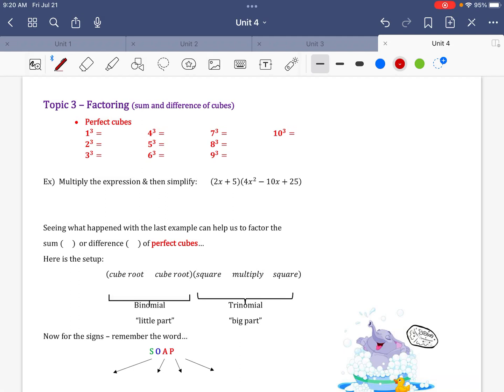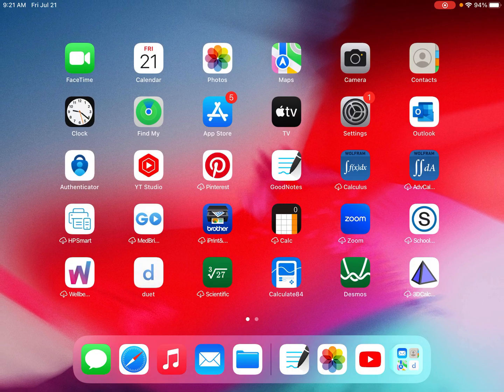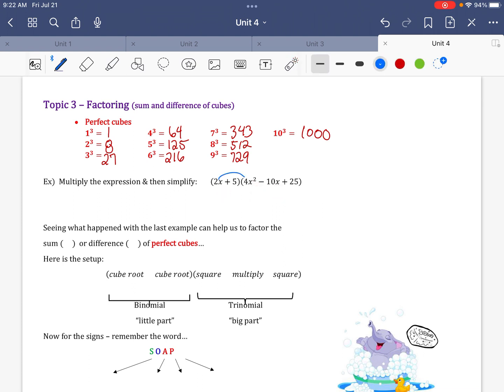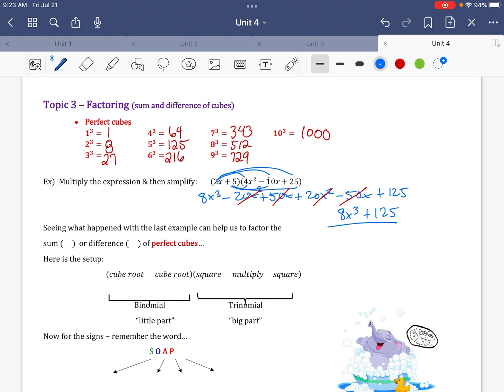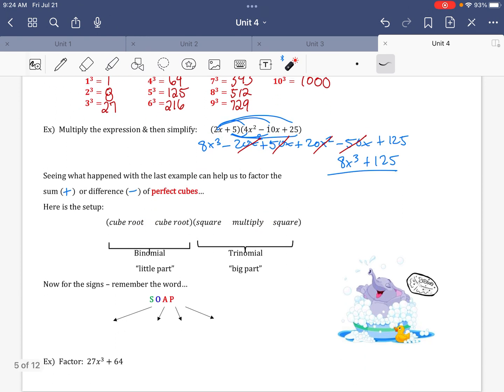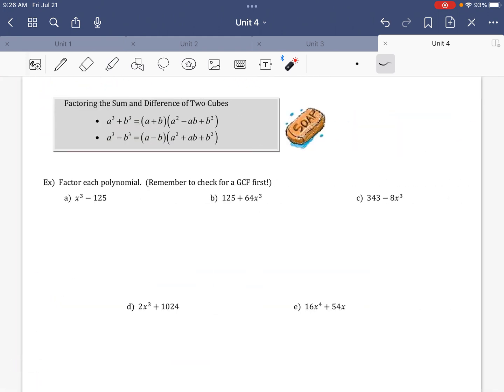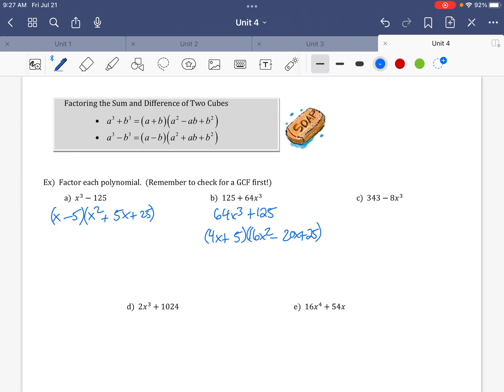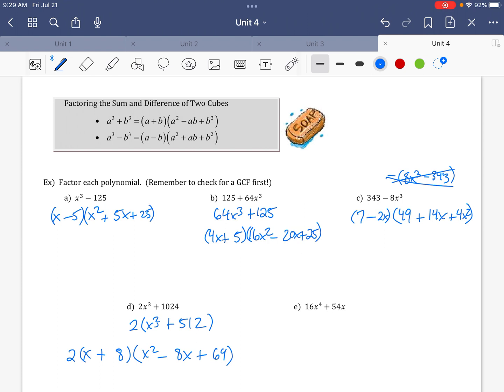Alg 2 - Unit 4.3 - Factoring Cubes